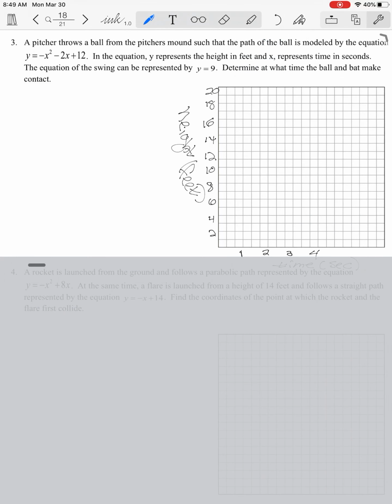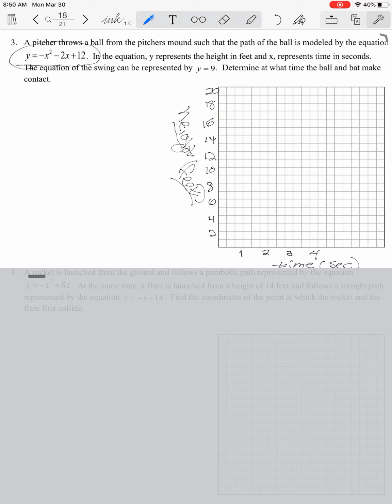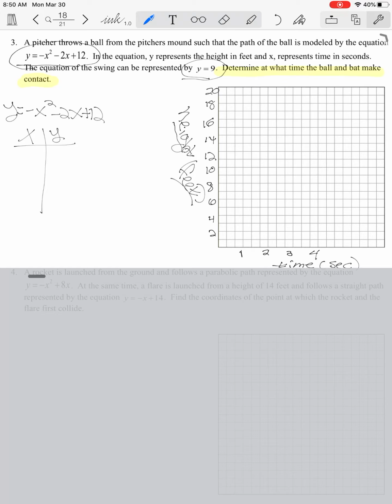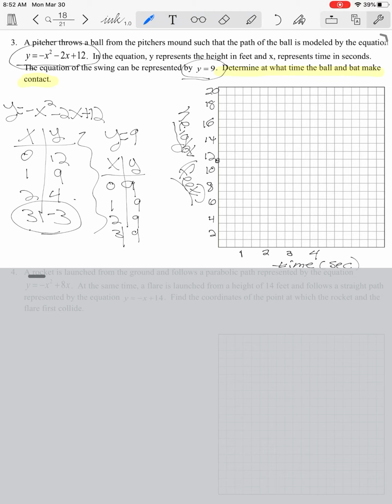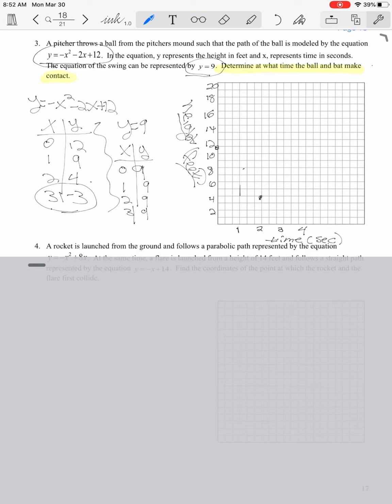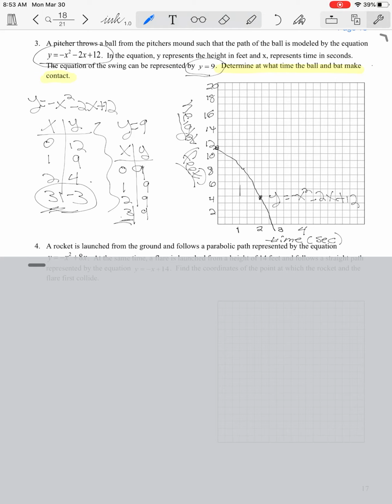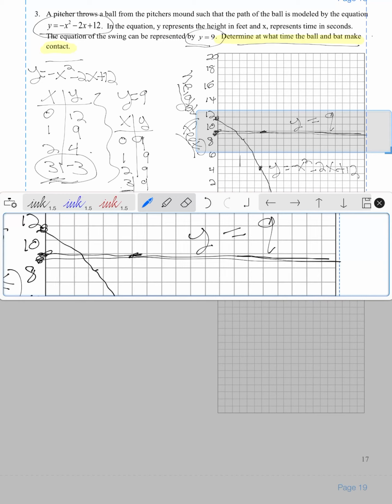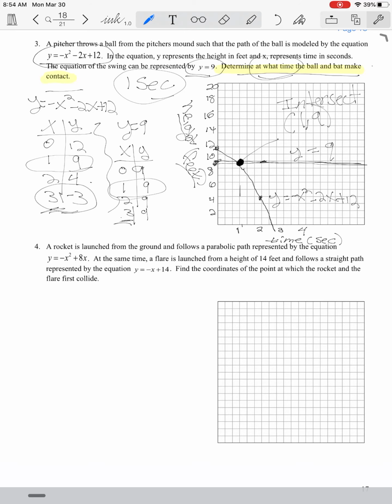Packet p17 number 3